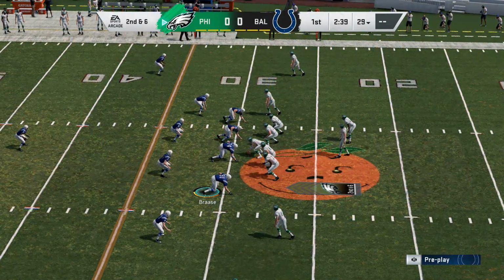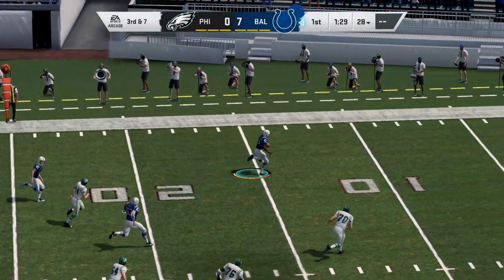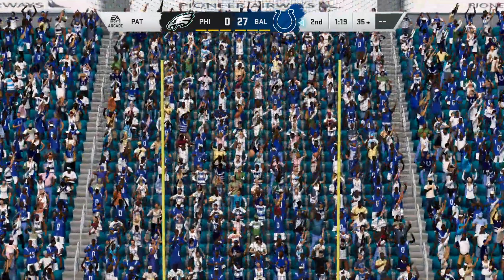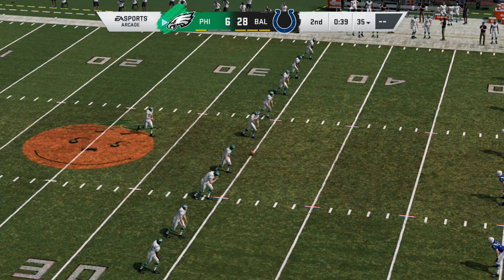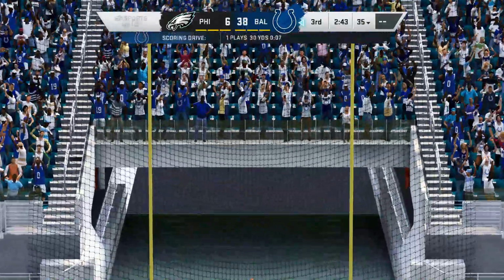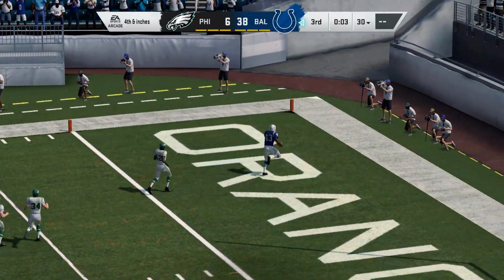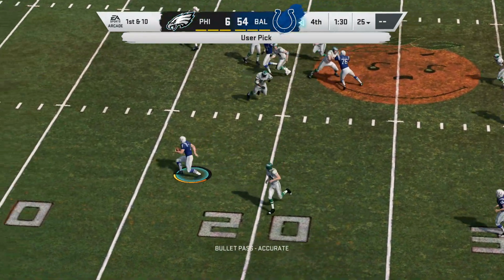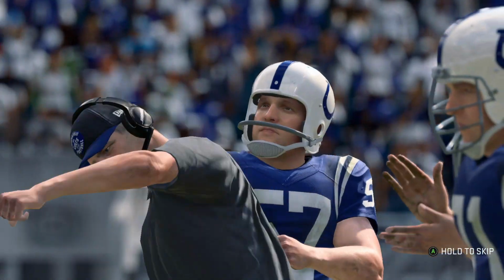Madden NFL 20 | 1966 Mod | 1966 Playoff Bowl (the Bert Bell Benefit Bowl)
I am a giant vintage NFL Fan, and I am going for the best accuracy I can, but there is only so much you can do to modify the game.